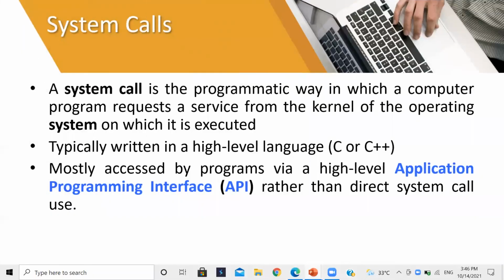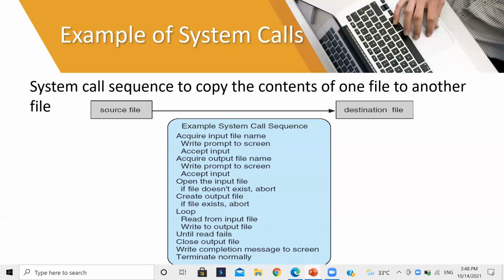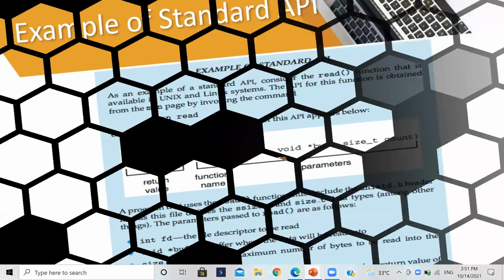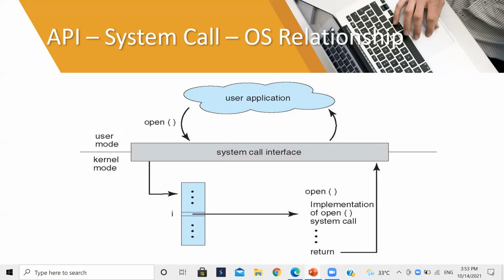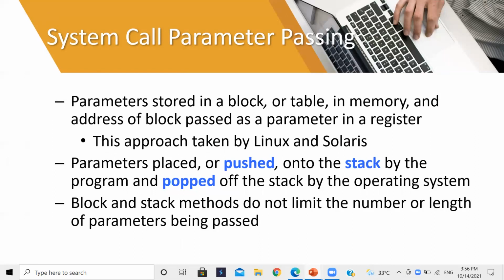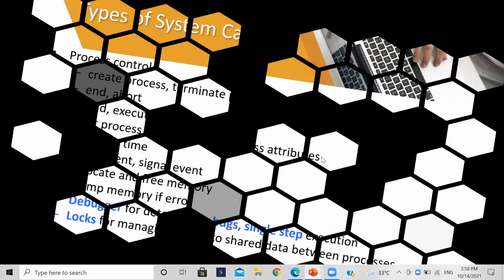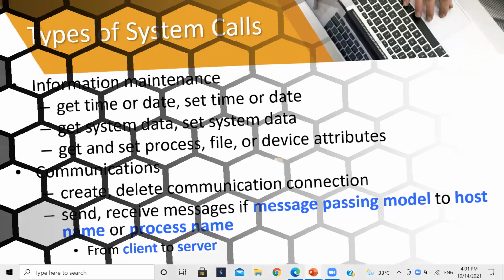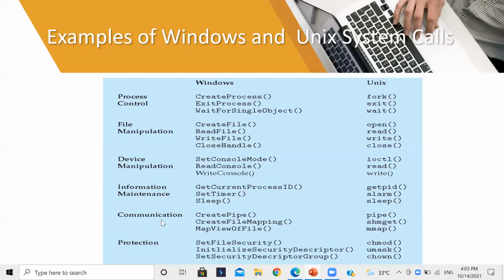System Calls Operating System - (Part-3)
Topics Discussed:
1.System calls
2.Examples of System calls
3.Examples of standard API
4.System call implementation
5.API SYSTEM CALLS OS RELATIONSHIP
6.System call parameter passing
7.Parameter passing via table
8.Types of System calls
9.Examples of System
10.Examples of windows and unix system calls

Session by : Pranitha and Hinduja Reddy